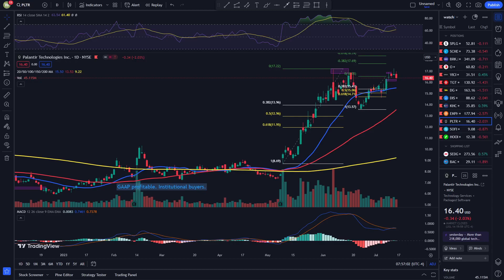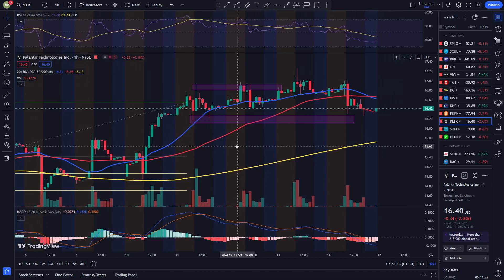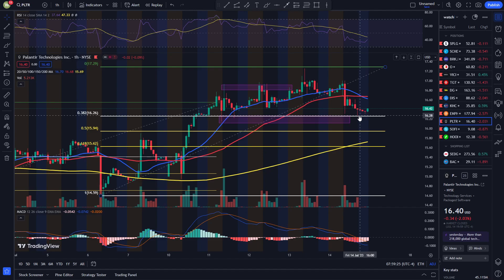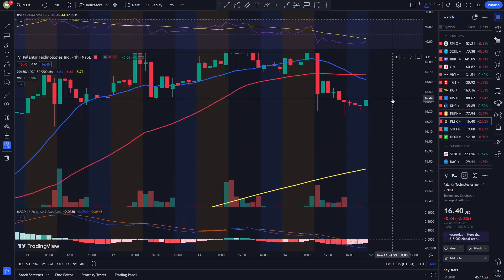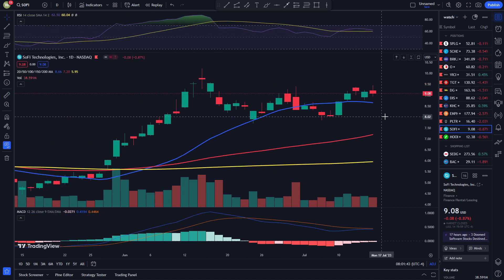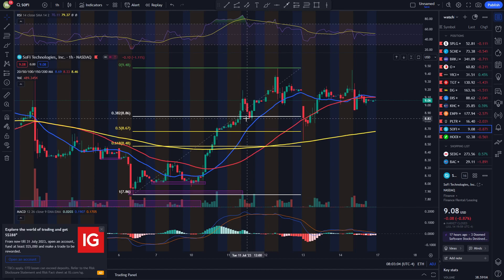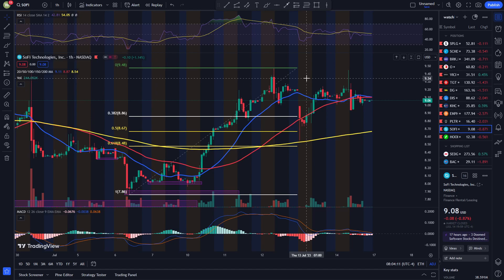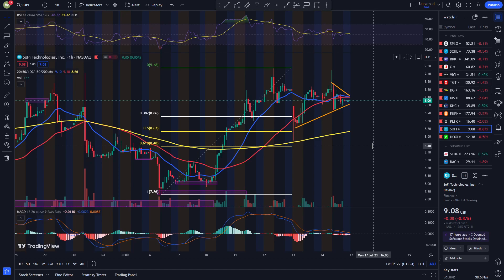PLTR Strong Support And SOFI Bullish Wedge // Technical Recap Episode 4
0:00 Intro
0:06 PLTR
4:09 SOFI
7:30 Outro